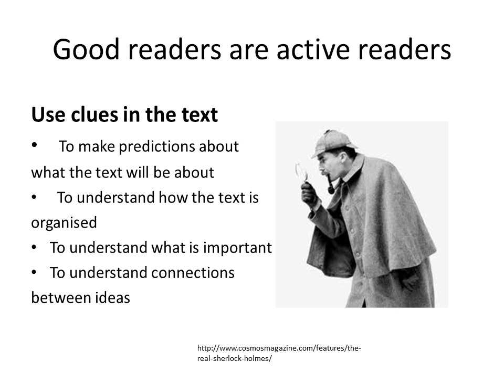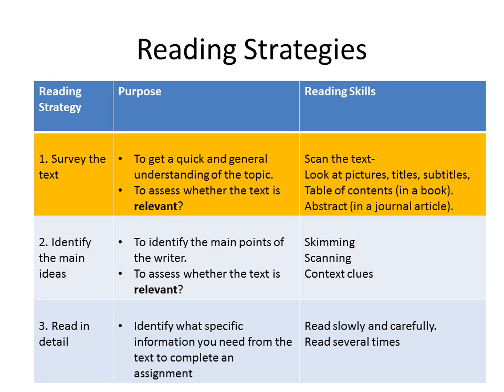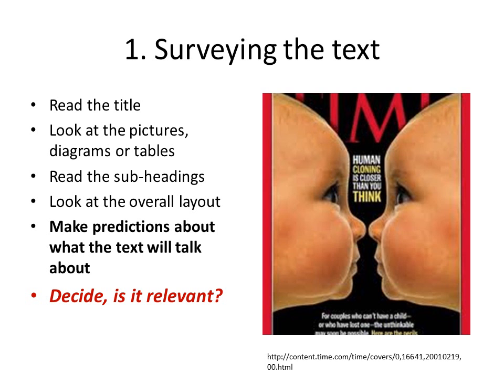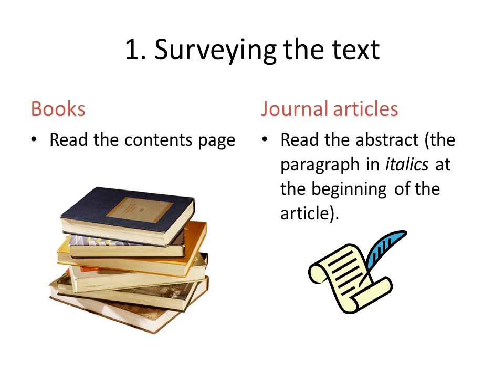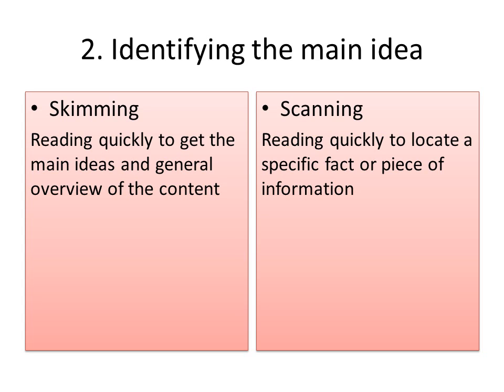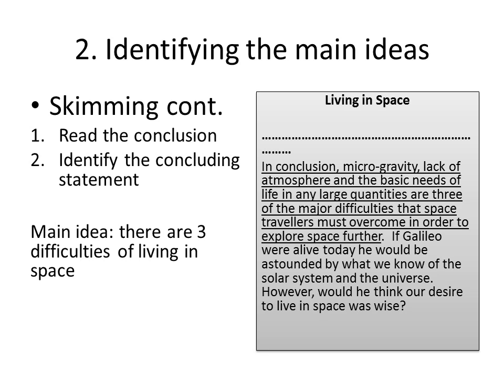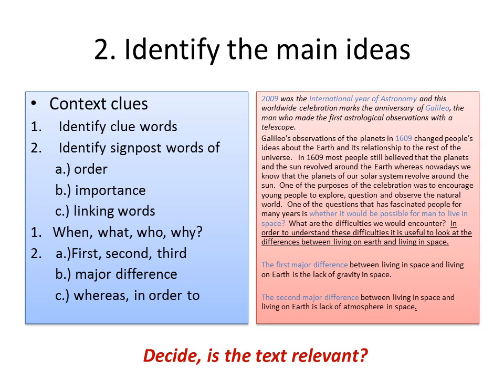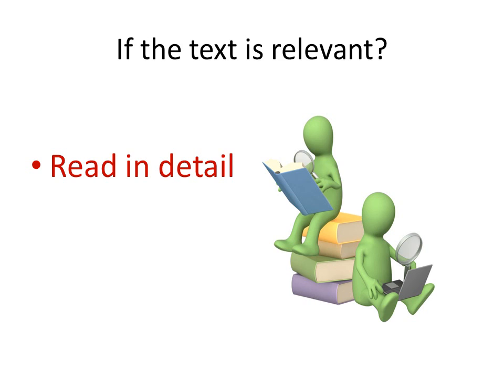Reading effectively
Interactive Learning Technologies Assignment 1 Leslie Theaker